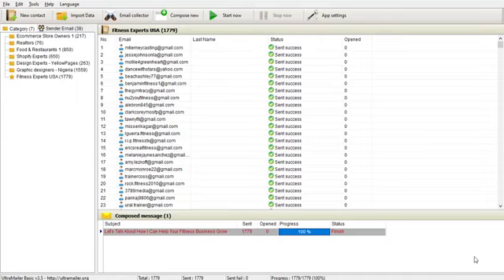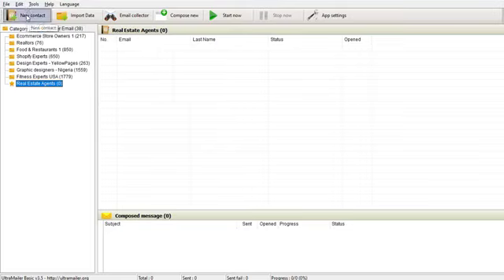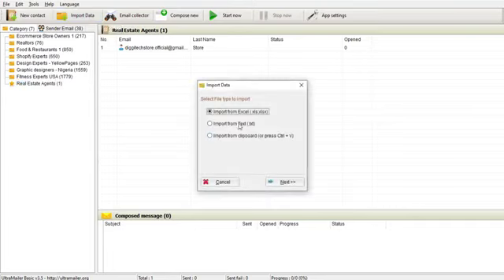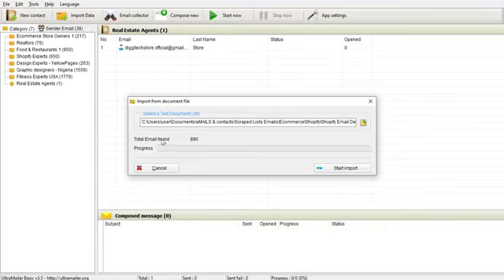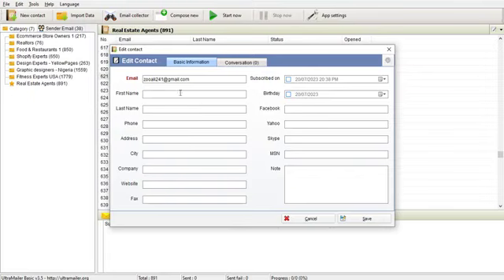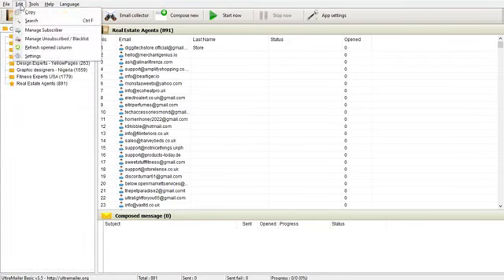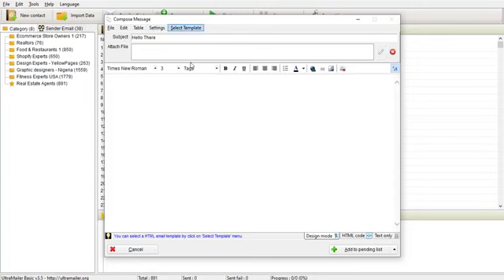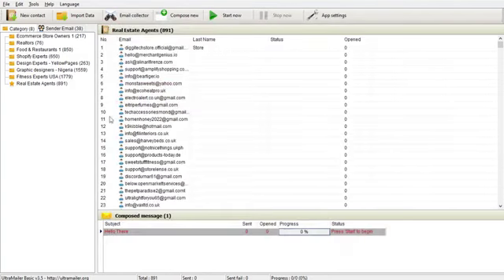June 19, 2024